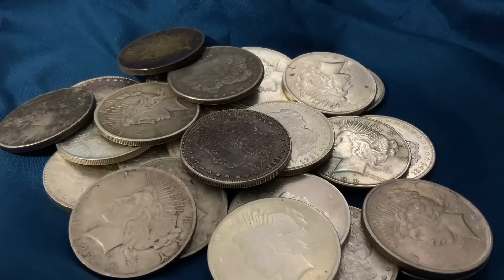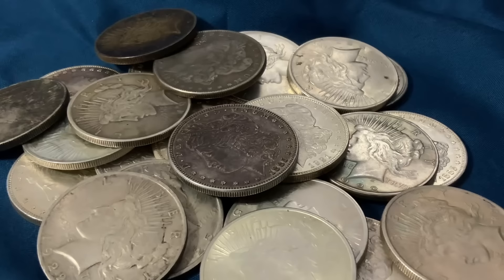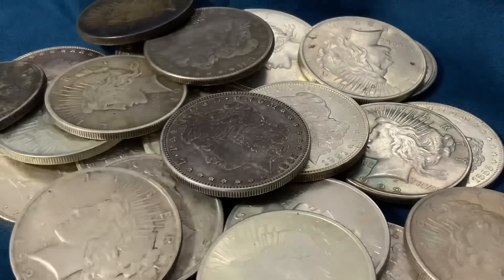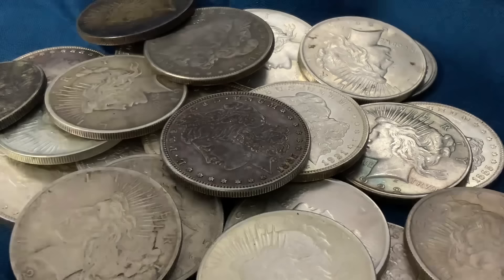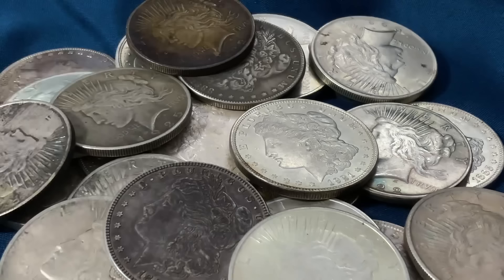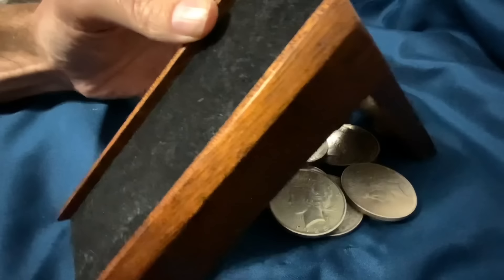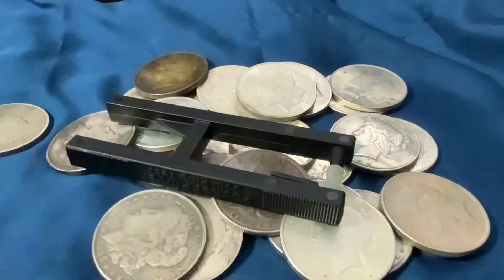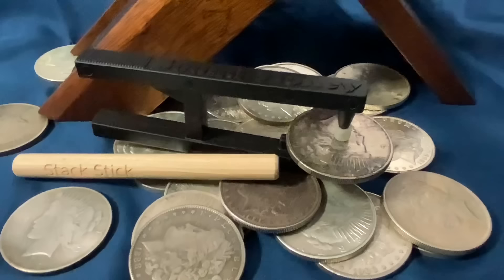Dealer Buys DOZENS Of FAKE Silver Coins! How You Can Protect Yourself From Fakes